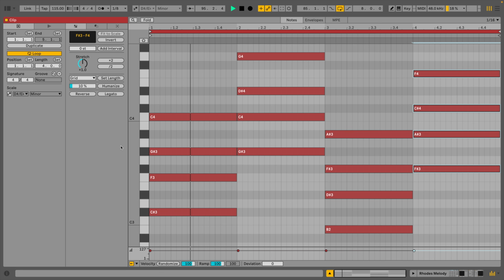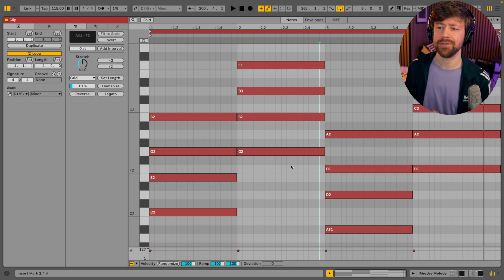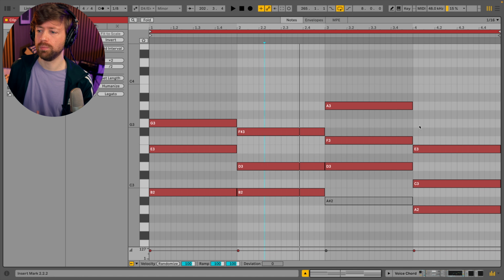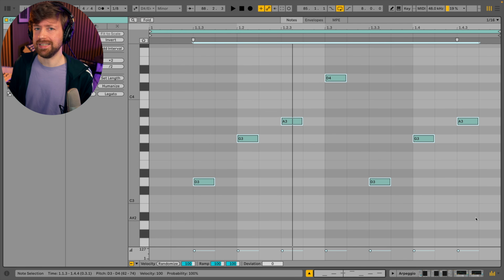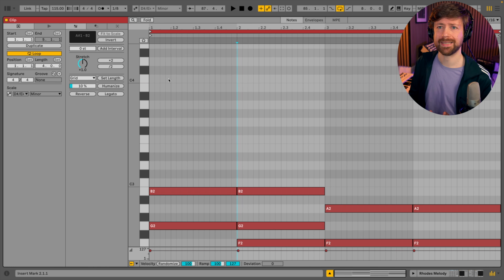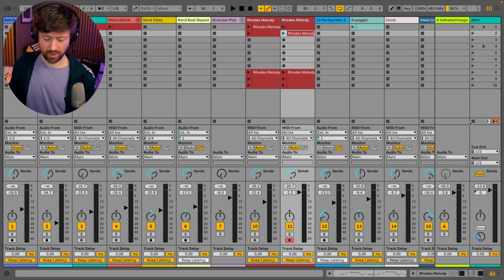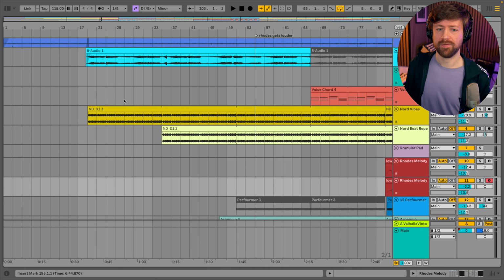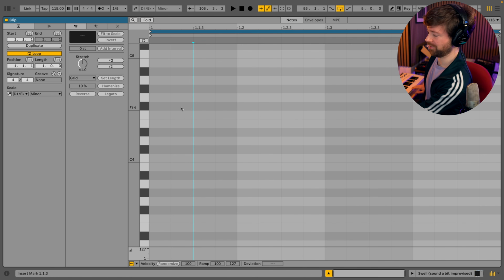How I Turned 1 Chord Into a Hypnotic, Melodic Ambient Track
In this Ableton Live ambient tutorial, I’ll show you how to turn any chord progression into ambient soundscapes, layered parts, and enough ideas for a full track. You’ll learn how to create multiple parts from one chord progression, how to distribute notes across different layers, how to find fitting notes, and how to expand a simple idea into a full ambient composition.

This video is for anyone interested in ambient music production, Ableton Live, chord progression ideas, music composition, sound design, and arrangement. I’m using Ableton Live, but the same concepts can also be applied in other DAWs. The focus is on simple and practical techniques for building ambient textures, creating layers, choosing notes, and developing a chord progression into a complete piece of music.

The parts in this tutorial are based on a 10-minute ambient track that I created.

If you want to learn more about music theory for producers, chord progressions, note selection, and composition, check out this course

Timestamps:

00:00 Introduction
01:01 How to Make a Chord Progression
02:48 Voice Pad
05:40 Bass
06:51 Arpeggio
10:10: Vibes Pad
13:52 Melody
15:23 Additional Layers